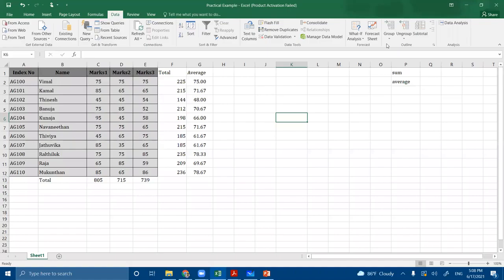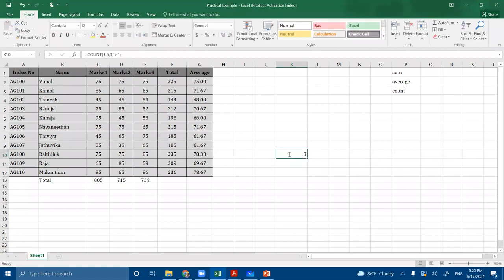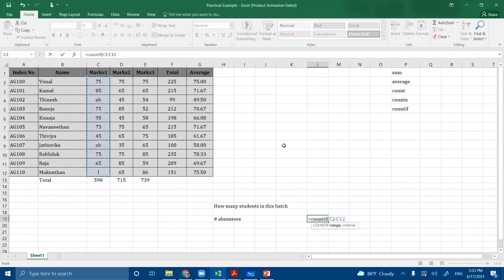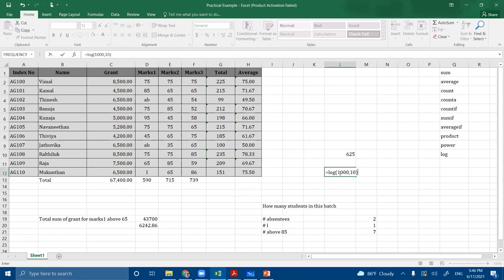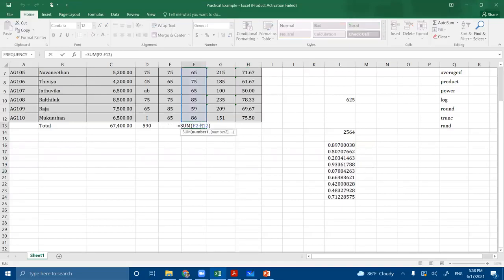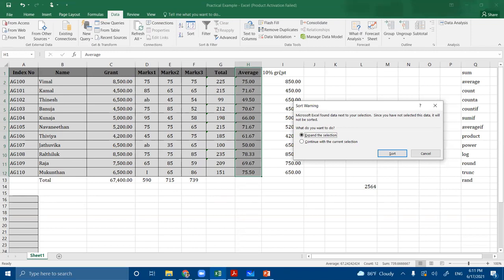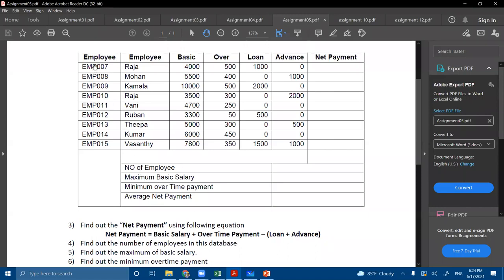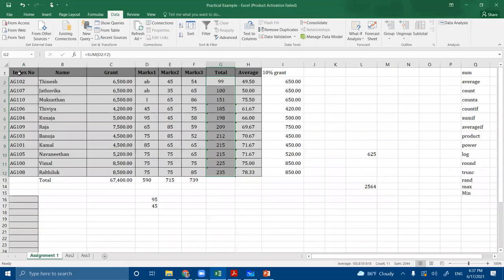Excel | Part 3 | English | Pocket Science